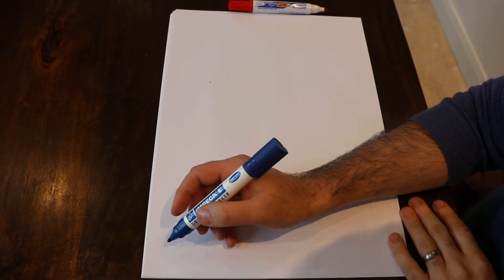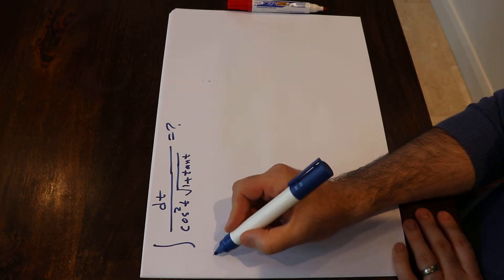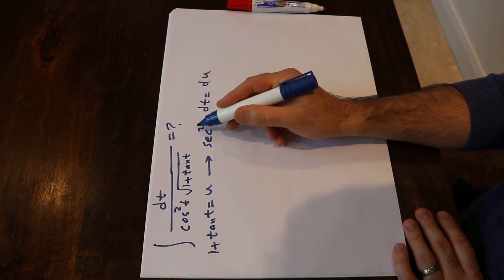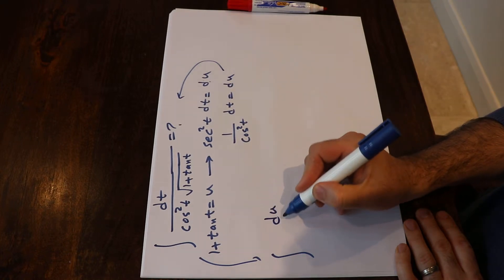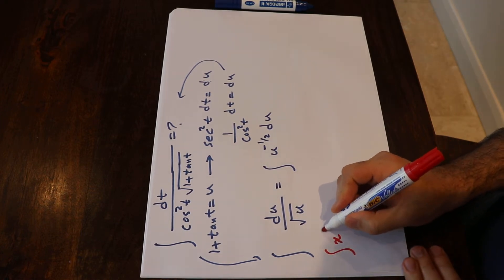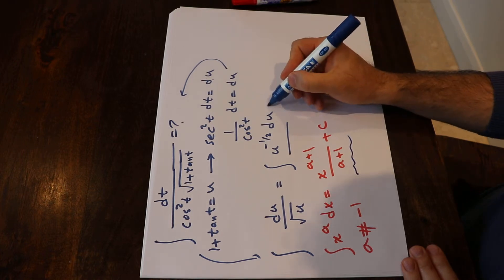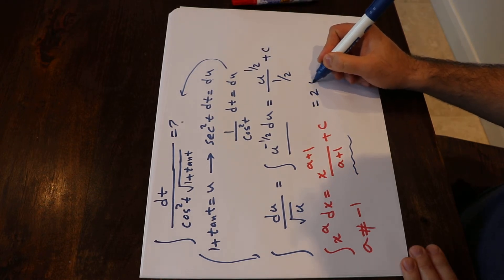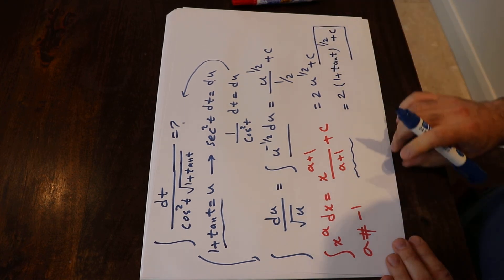Integral of 1/(cos^2(x)sqrt(1+tan(x))) - Integral example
This video shows how to find the integral of 1/(cos^2(x)sqrt(1+tan(x))).